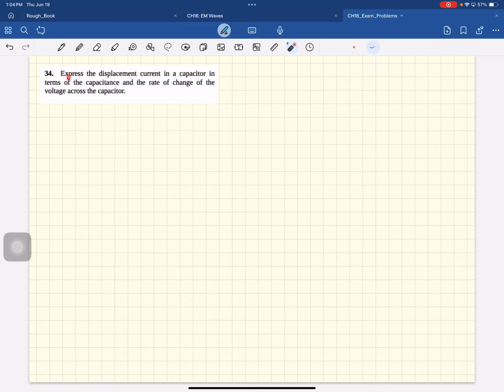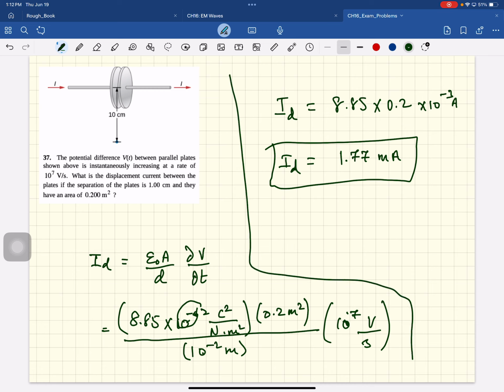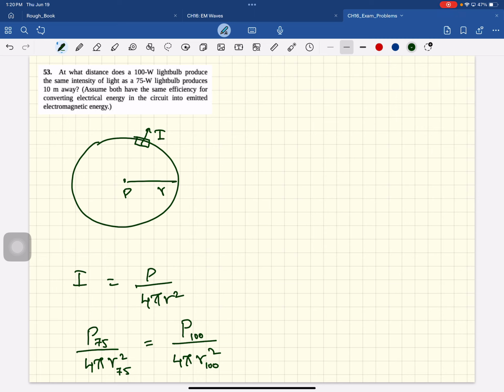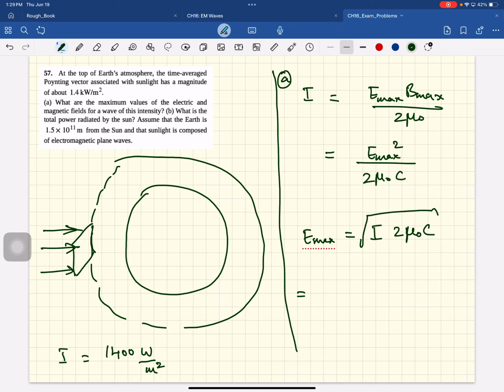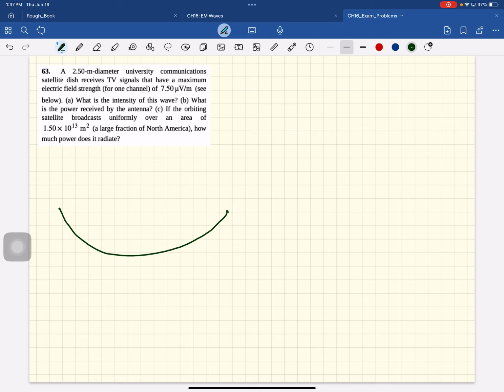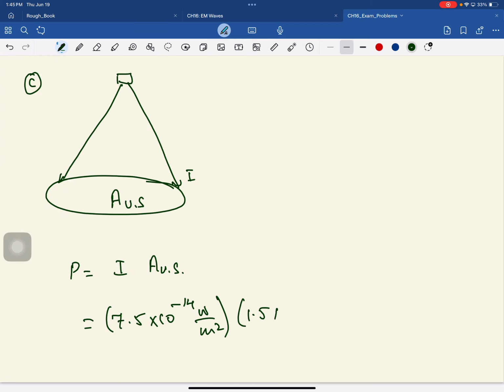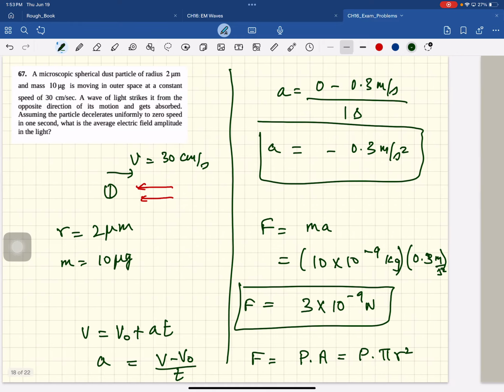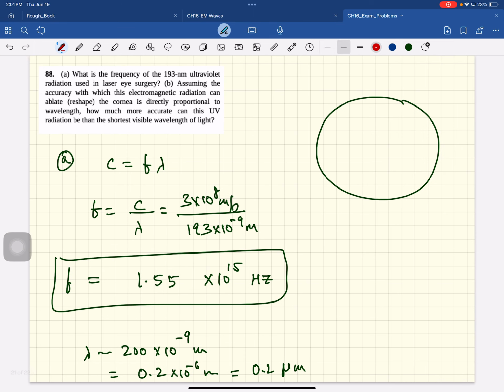PHY2049 CH16 EM Waves Problems 6 19 25